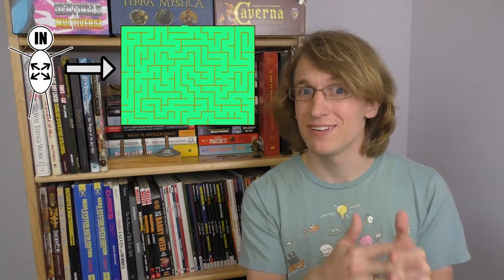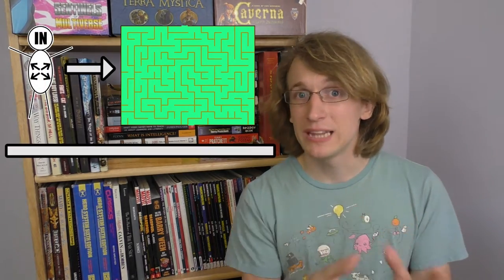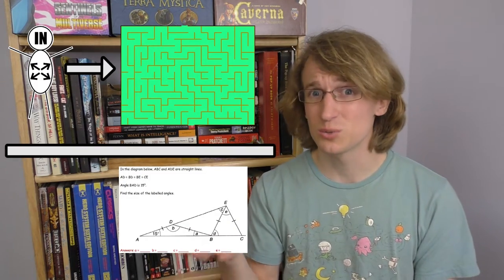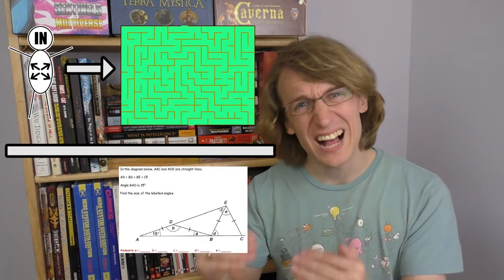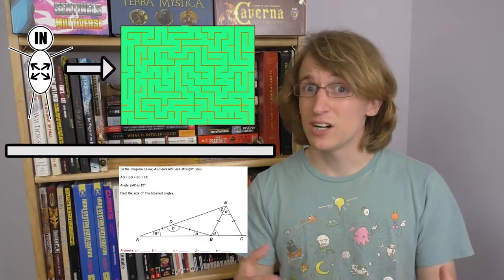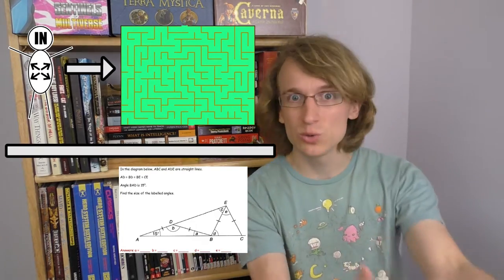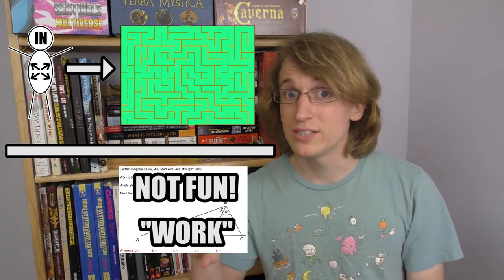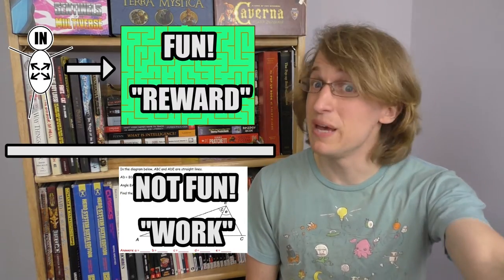Educational to the core!: WEGSBA 3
Now that we've got a foundation in motivation, it's time to talk about how to foster interest and motivation to learn in your game. That includes why slapping educational content onto any old game can be a problem and you need to consider how they fit together!

What game mechanics suit the content you want to convey? Does the game make those ideas useful and central or do they feel tacked on and unnecessary? Can you think of games that well integrated ideas? or definitely didn't ?

References:

Bruckman, A. (1999). Can educational be fun? Paper presented at the Game Developers Conference '99, San Jose, CA.

Fisch, S. M. (2005). Making educational computer games "educational". Paper presented at the 2005 Conference on Interaction design and children, Boulder, CO. (no link available)

Further Reading/Viewing:

A good brief example of these ideas: Paul, A.M. (2012) Whats the Secret Sauce to a Great Rducational Game?

Parker, L. E., & Lepper, M. R. (1992). Effects of fantasy contexts on childrens learning and motivation: Making learning more fun. Journal of Personality and Social Psychology, 62(4), 625-633.

Toprac, P. (2011). Motivating by design: Using digital-game based learning techniques to create an interesting problem-based learning environment. In P. Felicia (Ed.), Handbook of research on improving learning and motivation through educational games: Multidisciplinary approaches. Hershey, PA: IGI Global.